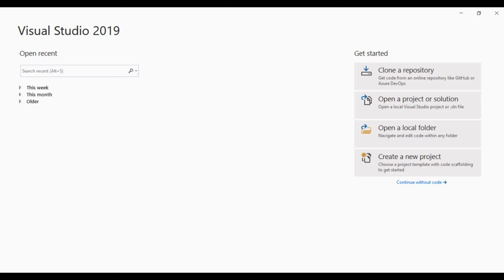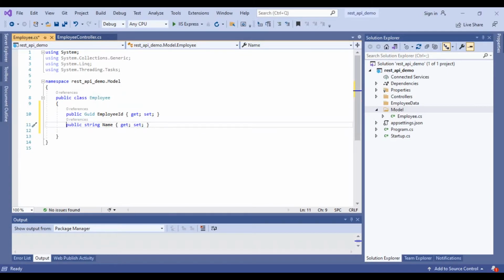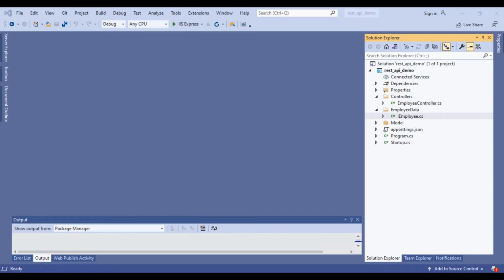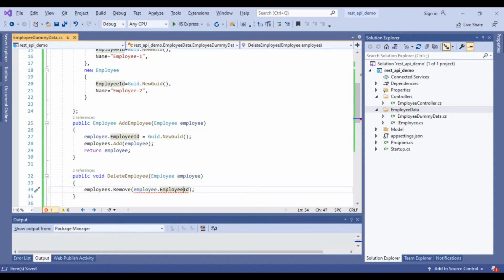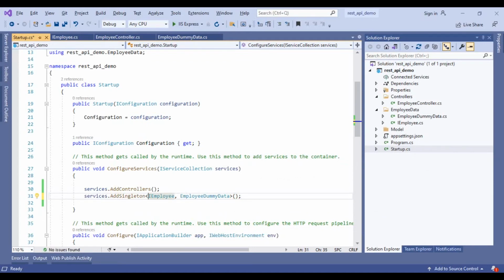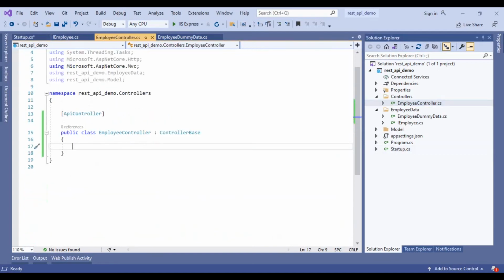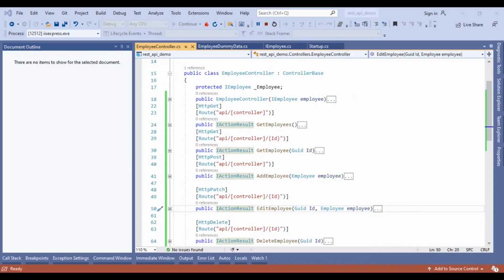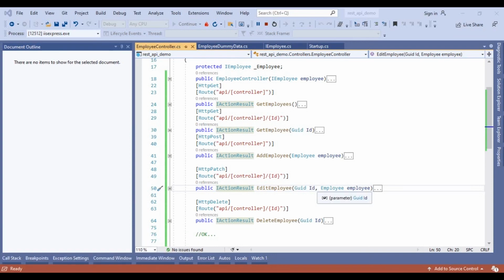Urdu Part 2 | Web API CRUD Operations Using ASP Net core MVC and Entity Framework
I have started a video series of API development in Urdu.

Part 2 tutorial me hum sekhien gy "Restful API using ASP.NET Core MVC" kisy create krty hn.
Es video series ky pehly part me hum mockup class use krn gy data (Create, Reterive, Update and Delete) karny k lya.

But second part me hum entity framework and SQL server use krn gy aur CRUD operations
perform krn gy.

Thank you for Visiting my channel, I would love to hear your thoughts.
Thanks! Have a lovely day!